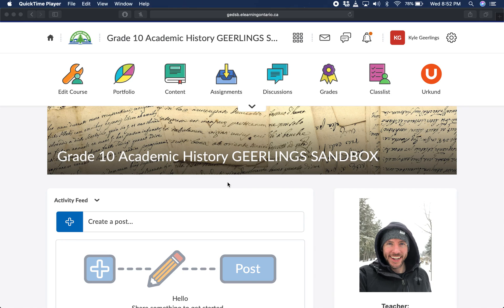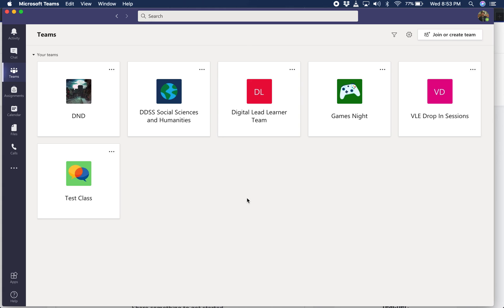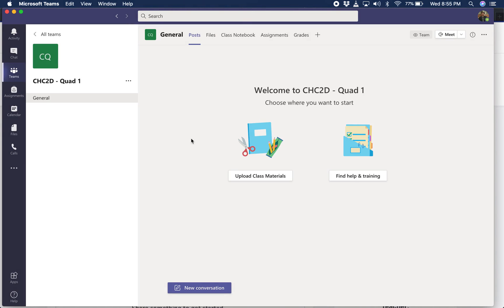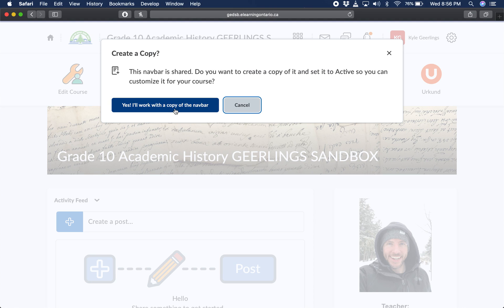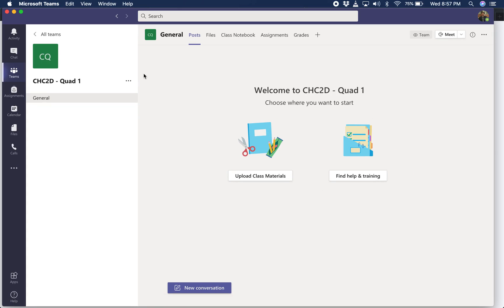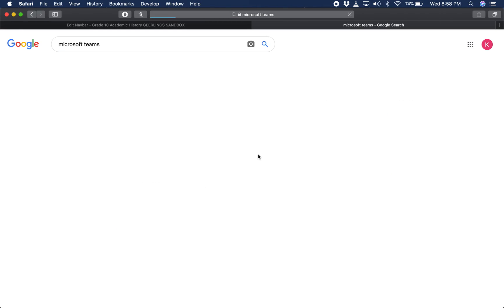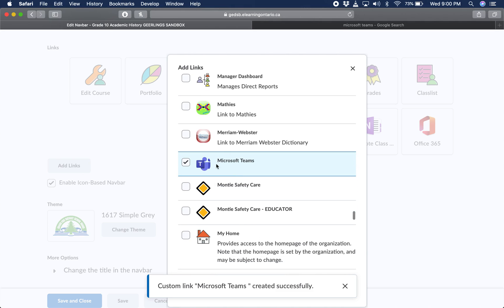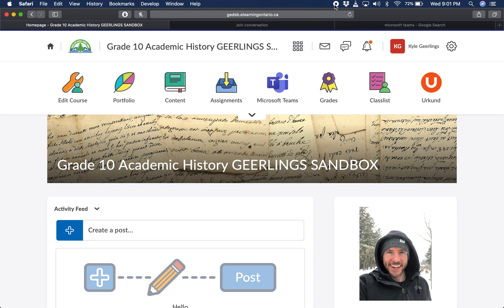Microsoft Teams Part 1 - How to Create a Class Team and VLE Navbar Link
Part 1 in our series on using Microsoft Teams to support Synchronous learning. This video outlines how to create a class team in Microsoft Teams as well as how to link that team in the VLE as a Navbar icon link

Note: Educators must now add their students to their Team using student emails, which can be found in PowerSchool.

Note: 'Customize Navbar' has now been changed in Brightspace to 'Edit Navbar'